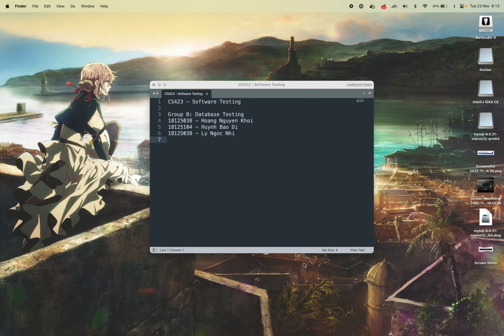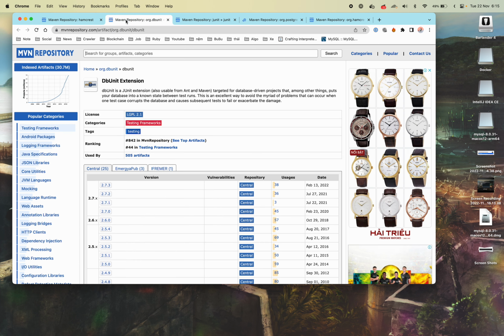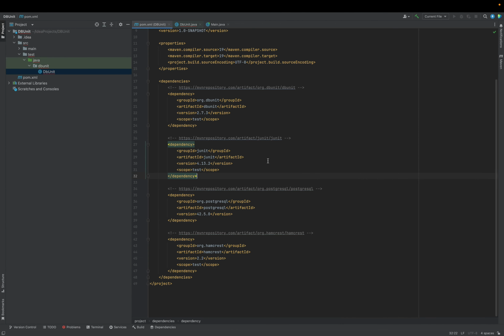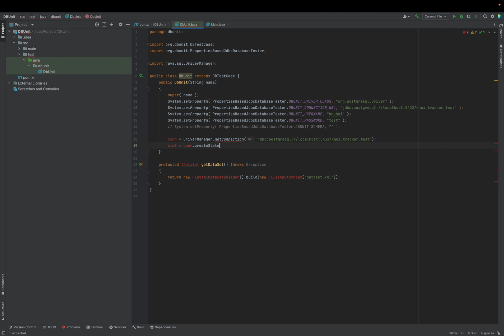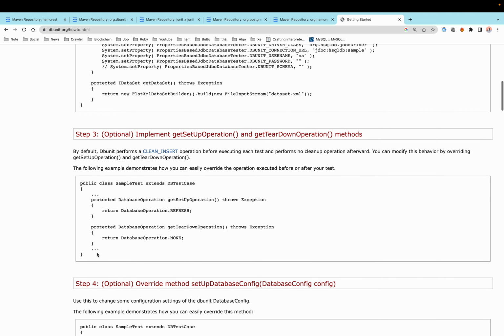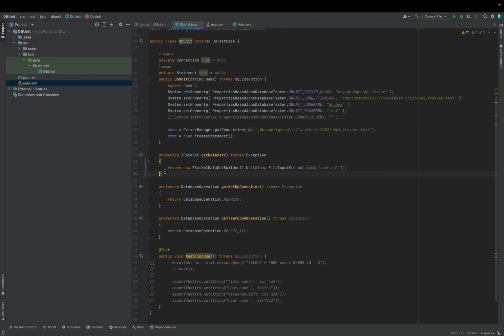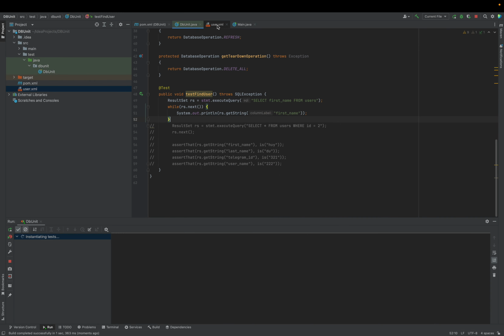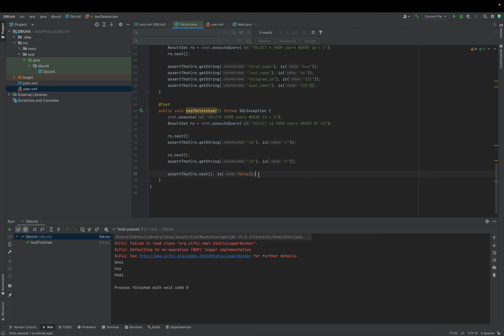Database Testing Demo: DBUnit